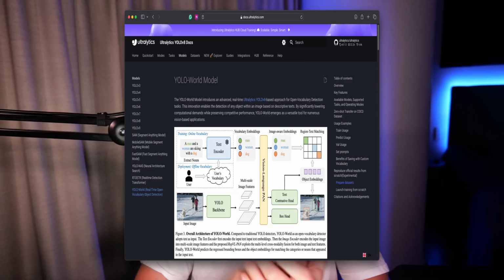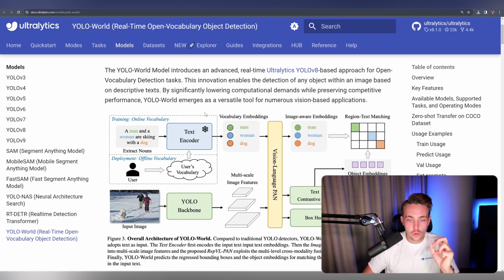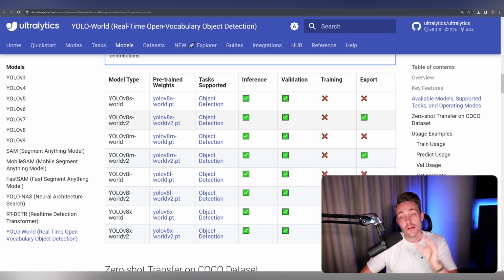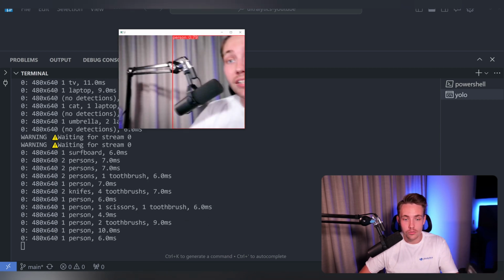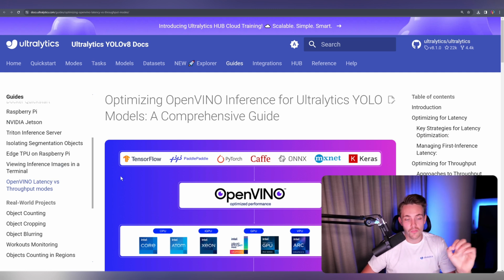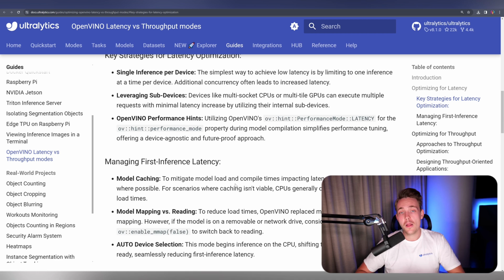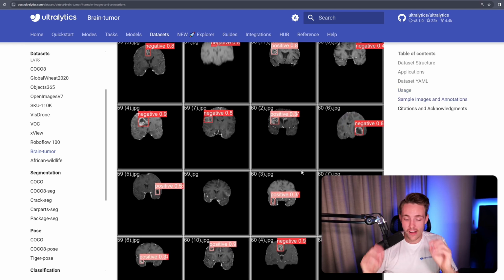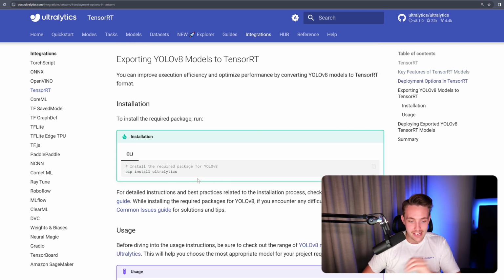Ultralytics YOLOv8.2.0 Release | New Features | Episode 43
Discover the groundbreaking advancements in Ultralytics YOLOv8.2.0! 🚀 Join us as we unveil the latest features in this cutting-edge release, designed to elevate your computer vision projects. From enhanced performance to new integrations, YOLOv8.2.0 is packed with innovations to streamline your AI tasks.

🔍 What's New in YOLOv8.2.0? 💡
- 40% faster package import, saving you valuable time ⏱️
- Classwise object counting for precise analytics 📊
- Brain tumor dataset for advanced medical applications 🧠
- Comprehensive deployment options including Jetson Nano 🌐
- Train YOLO-World models on custom datasets for tailored solutions 🌍
- Oriented Bounding Boxes (OBB) tracking for more accurate object tracking 🎯
- Fine-tune YOLOv9 models with your custom datasets 🛠️
- Streamlined batch inference to optimize latency and throughput ⚡

Explore these features and more to transform your computer vision projects. Whether you're working on medical imaging, autonomous vehicles, or industrial automation, YOLOv8.2.0 has the tools you need to succeed.

Visit Ultralytics HUB to start your journey with no-code machine learning and explore our comprehensive resources for further insights.

Video Chapters:
0:00 - Introduction to YOLOv8.2.0 🚀
1:11 - Faster Package Import ⏱️
1:32 - Classwise Object Counting 📊
1:49 - Brain Tumor Dataset 🧠
1:59 - Deployment Options 🌐
2:13 - Training YOLO-World Models 🌍
4:41 - Documentation for OBB Tracking 🎯
5:40 - Fine-Tuning YOLOv9 🛠️
6:05 - Batch Inference Optimization ⚡
7:44 - Efficient Classwise Object Counting 📊
8:21 - Speed Estimation and Distance Calculation 🚗
8:50 - New Object Detection Datasets 📂
9:20 - Quickstart Guide for Jetson Nano 🌐
9:43 - Integrations with Gradio, Amazon SageMaker, and Google TensorFlow 🔗
10:36 - Recap and Summary 📜